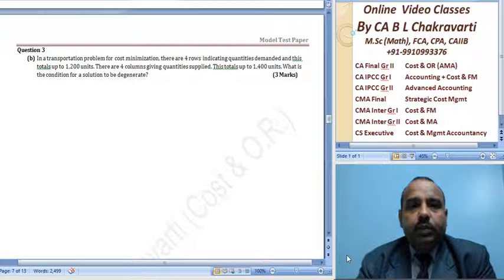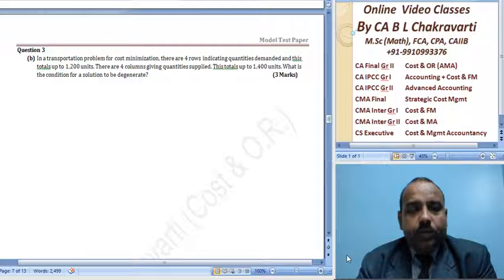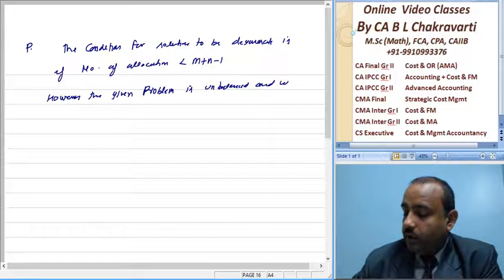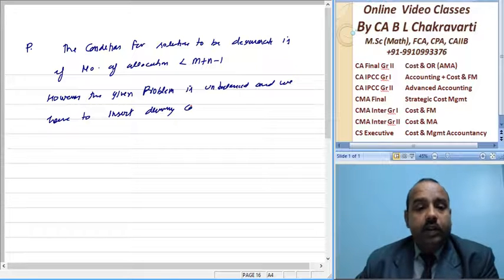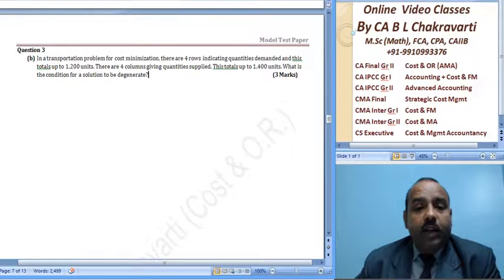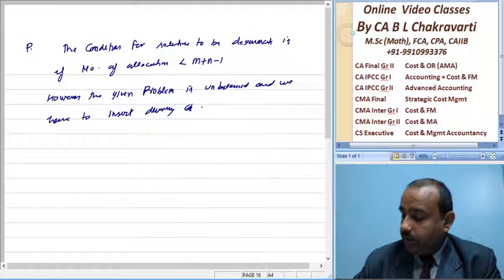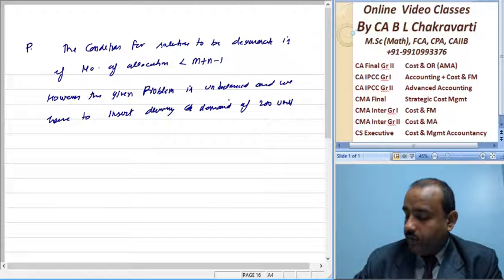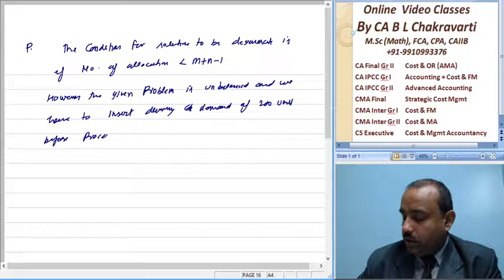Lect 466 May 12 Q 3 b